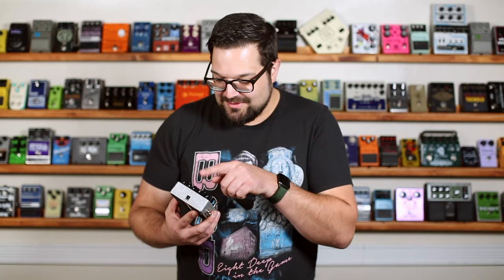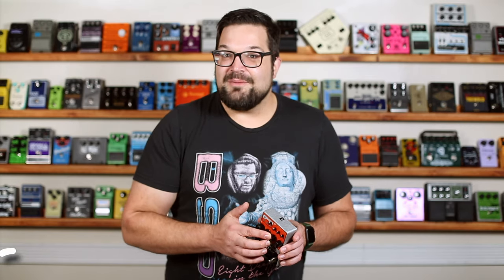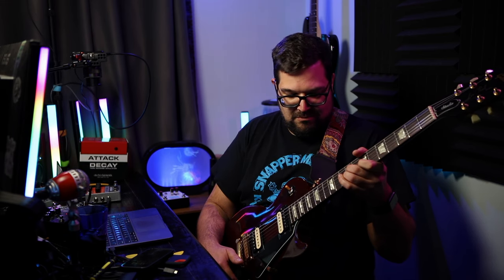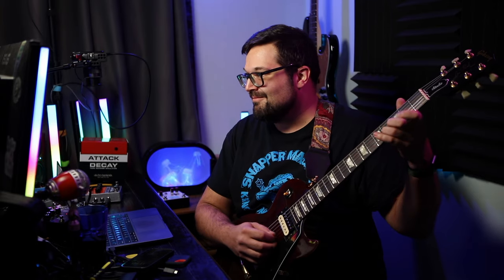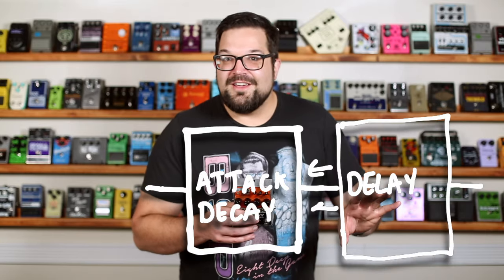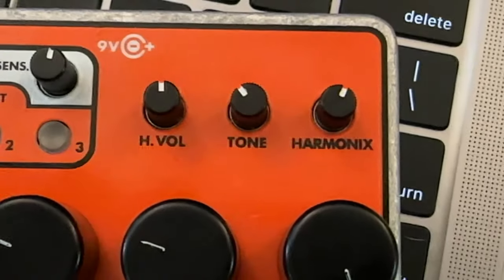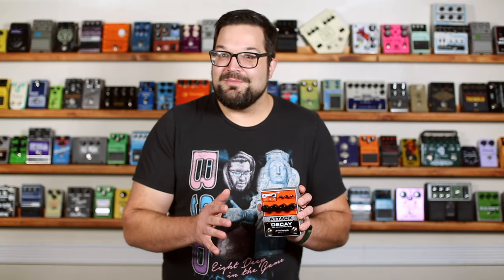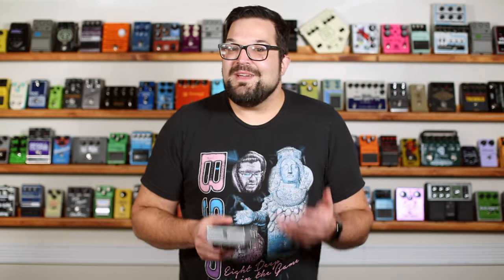EHX Attack Decay - Push The Envelope... off a cliff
Envelope effects are usually reserved for filters, and maybe a dynatrem or dynamics-based-tremolo if you're feeling trippy. The Electro-Harmonix Attack Decay Reverse Tape Simulator (to use its full name) works on volume alone, but as you'll see here, there is MUCH that can be done with this digital pedal's knob combinations.

Chapters:
0:00 - Intro / Demo Jam 1
1:50 - The Basics
3:14 - Volume Swell and Reverse Effect
4:36 - Tremolo and Banjo Effect
6:14 - Demo Jam 2
7:30 - Effects Loop
8:47 - Fuzz (HarmoniX) Effect
9:38 - Poly Mode
11:02 - As A Practical Effect for Your Board